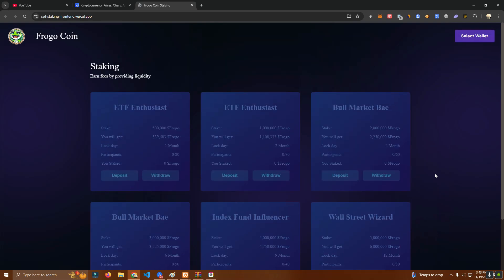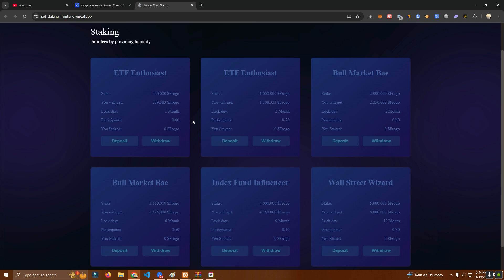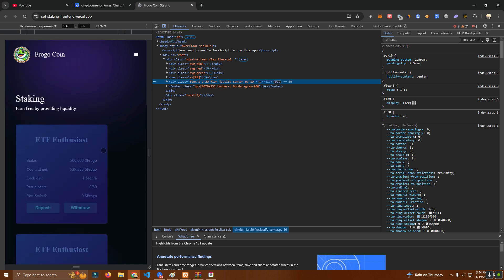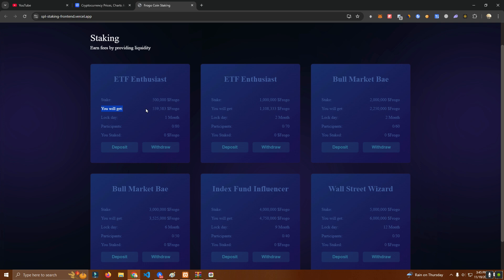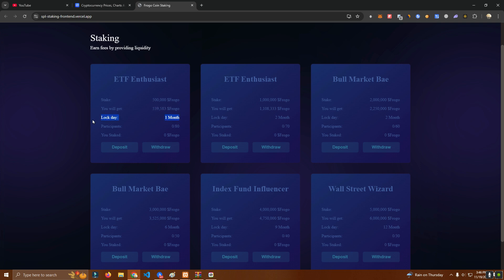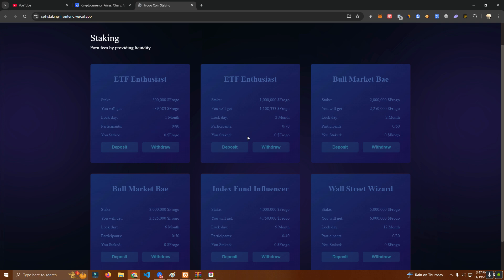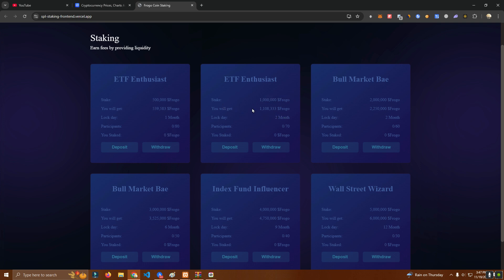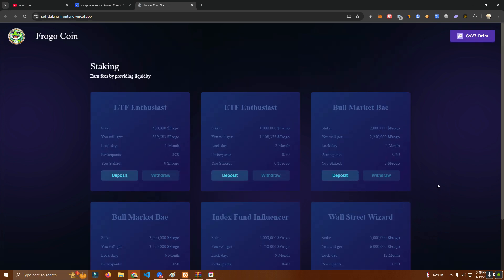Create Staking Platform On Solana For Your Token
*ignore